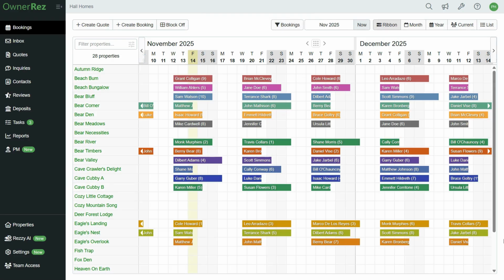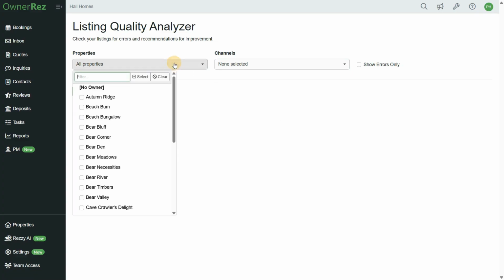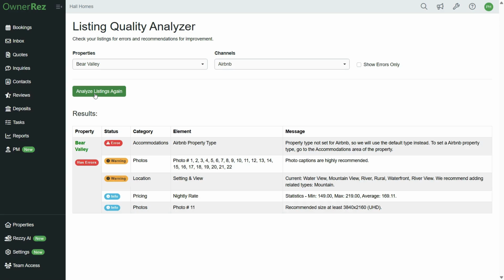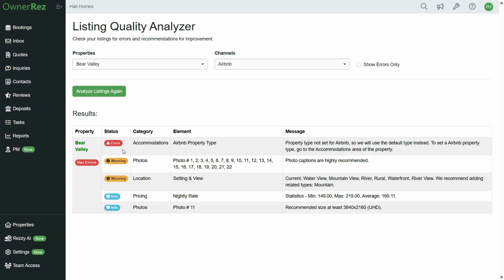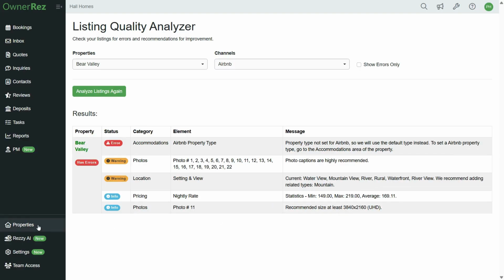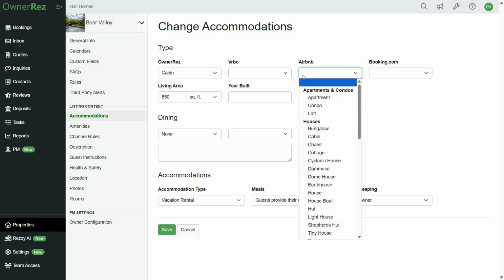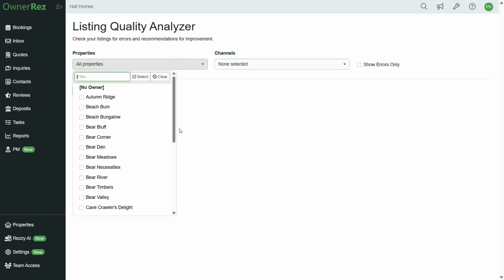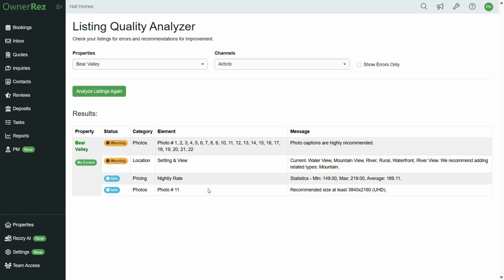Listing Quality Analyzer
OwnerRez has a number of testing tools to ensure that your account has all the info needed to function properly and maximize its effectiveness. This video explains the Listing Quality Analyzer, a tool that checks your properties for common mistakes or incomplete settings.  Listing Quality Analyzer is extremely important when getting your properties ready for API integration and channel management.